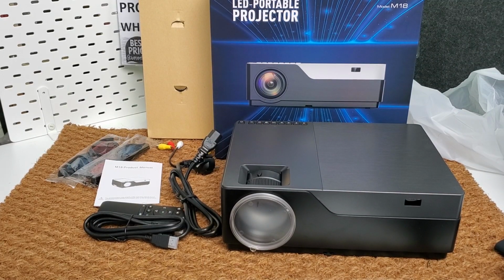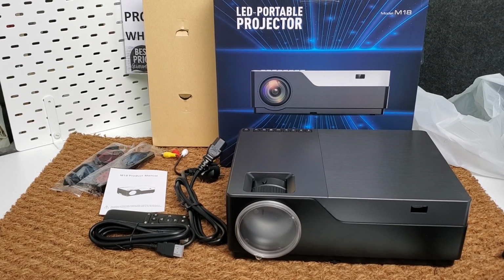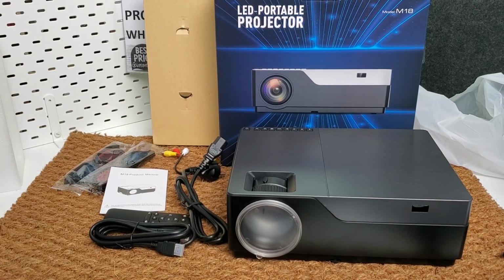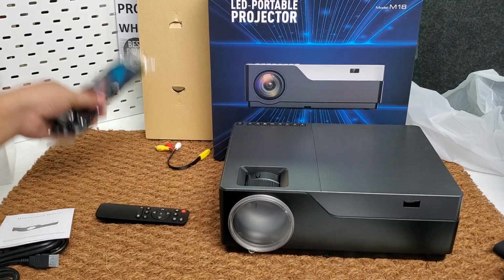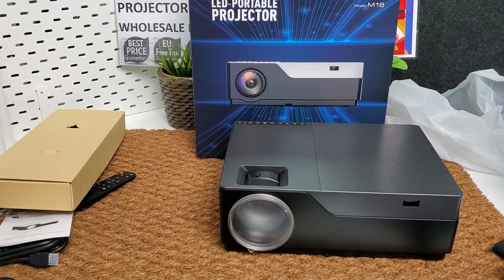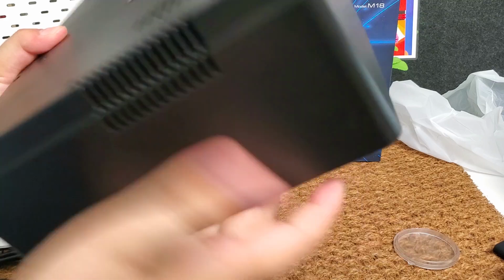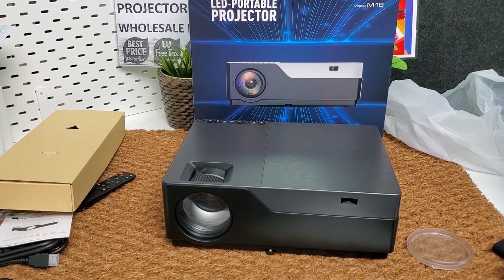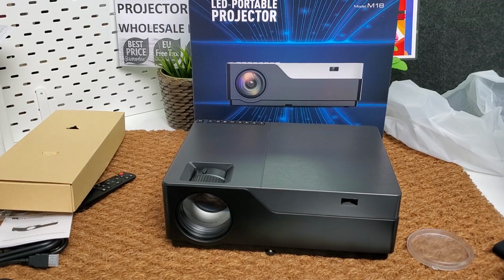2019 LED PORTABLE M18 UP PROJECTOR REVIEW CHINA WHOLESALER fb ig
2019 LED PORTABLE M18 UP PROJECTOR REVIEW 1920*1080 Pixel resolution 5,500 lumens CHINA WHOLESALER fb ig @xiaomi.business

Hi Guys, your subscription is the greatest support and encouragement for us! 👆👆👆 Even you could share the link to your friends in facebook, instagram, or other instant messaging apps. 👍👍👍 When you or your friend need to buy a phones smartphone or ruggedphone, you will make a profit and enjoy the high effective service experience. Thank you!

②small order sample order link super value of money LED 1920*1080Pixels 5500 lumens LED portable prjojector
③ the main features of M18 UP LED Projector
Full HD Projector M18UP, 1920x1080 Resolution. Android WIFI LED Projector, For 4K Video beamer. (Optional M18 Support AC3)

👉👉👉We concentrate on phones and accessories b2b business, support small business and accept the sample order ≥ 1pcs.
👉👉👉We have almost 10 years of global sending and international trading experience. We can delivery the phones or accessories in your forwarder in Shenzhen, Guangzhou, HongKong or other city in China.
👉👉👉For EU countries clients, we could offer value-added service, we can help to pay the importing VAT in advance.
👉👉👉We concentrate on xiaomi products business, lenovo, meizu, doogee, blackview, oukitel etc global version and cn version global rom. We support to delivery the phones in Shenzhen, Guangzhou, HongKong or other city in China.

LED portable#M18 projector#M18 up projector#